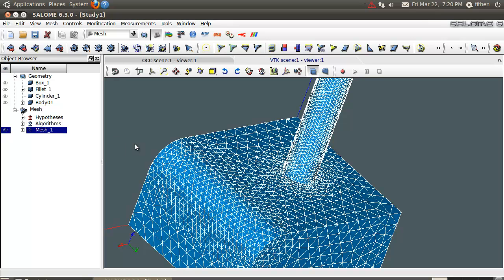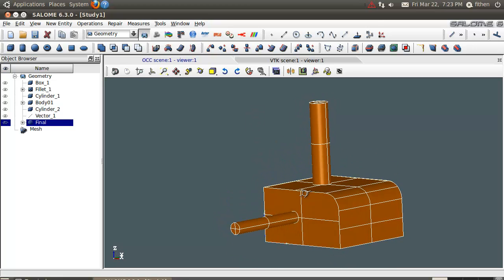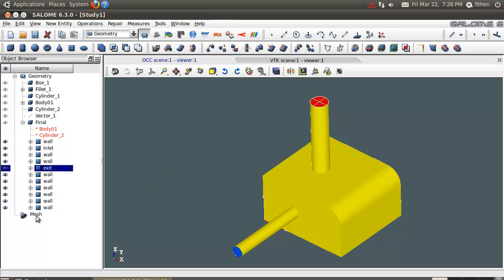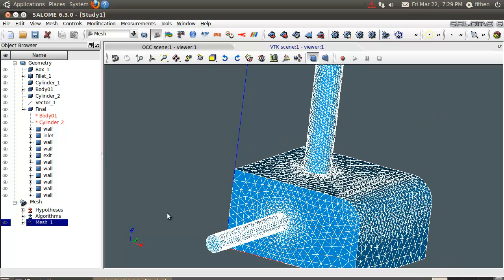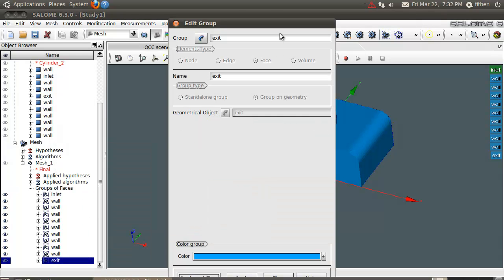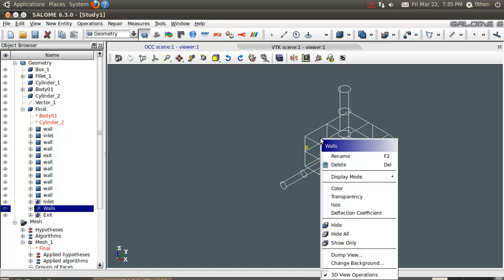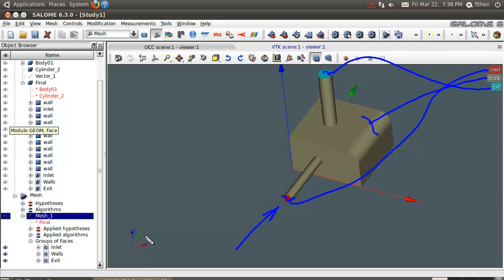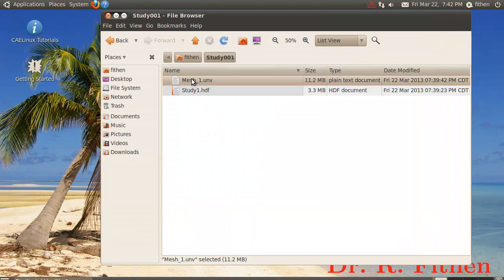CAELinux Session 02